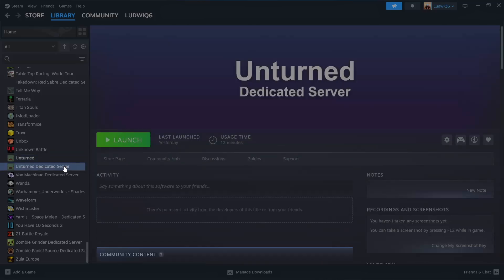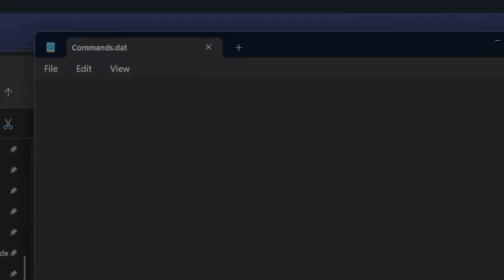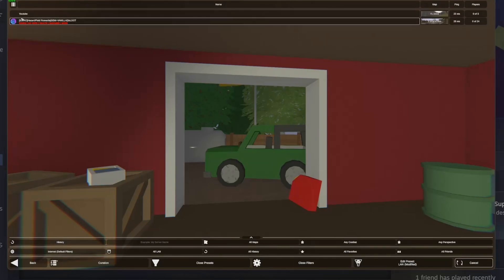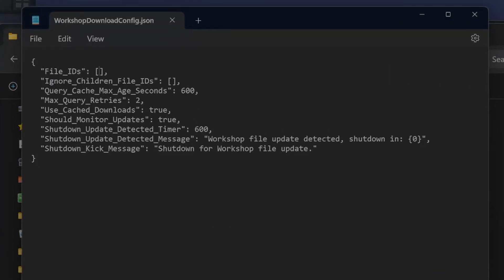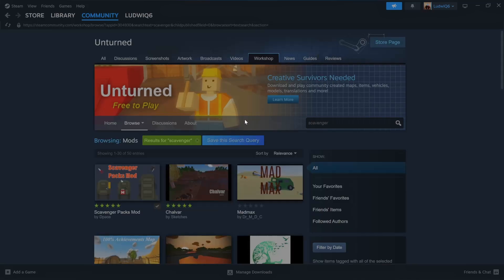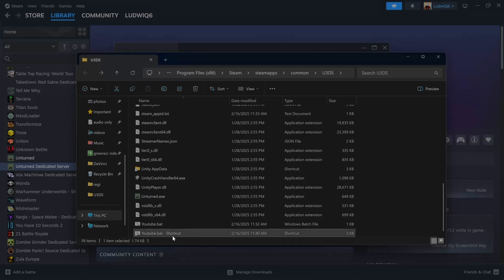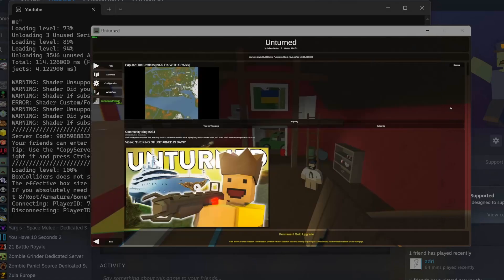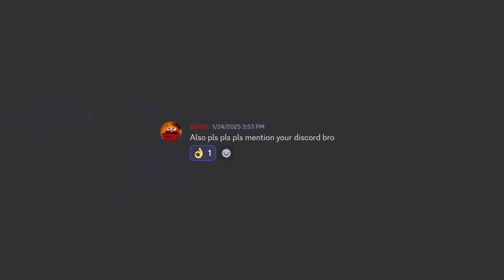[UPDATED] Unturned Dedicated Server TUTORIAL for basic and custom workshop maps + mods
Both LAN and Internet!

Special thanks to the guys in the Official Unturned Discord Server!
Jatapa, Karma, Jimmy Deluxe

ʚ♡ɞ !!!LOVE YOU ALL!!! ʚ♡ɞ